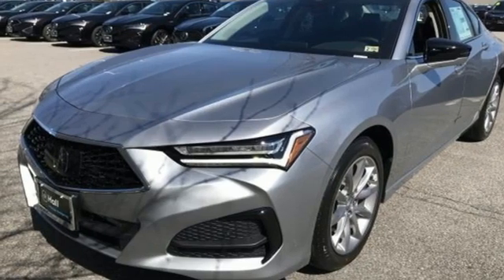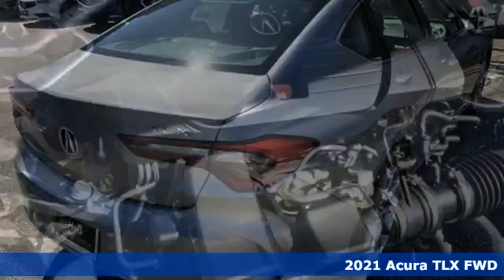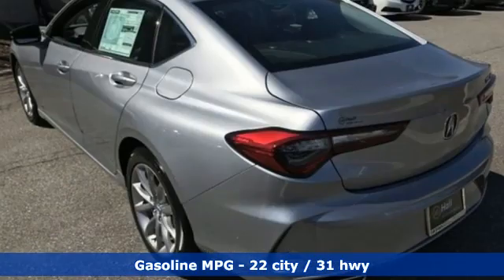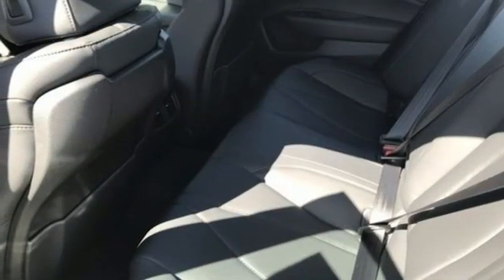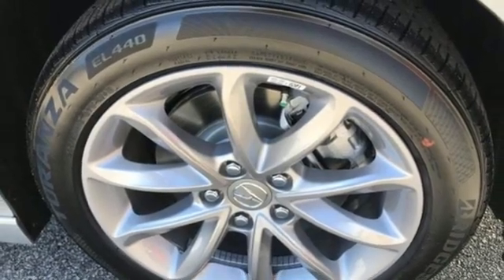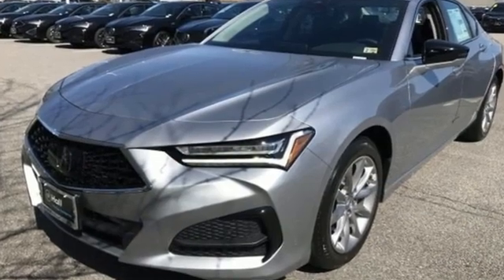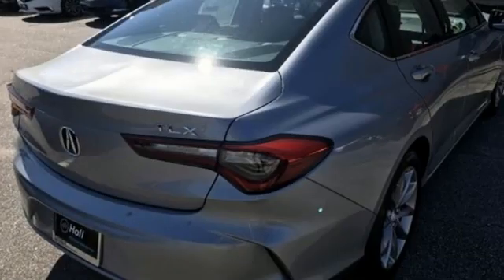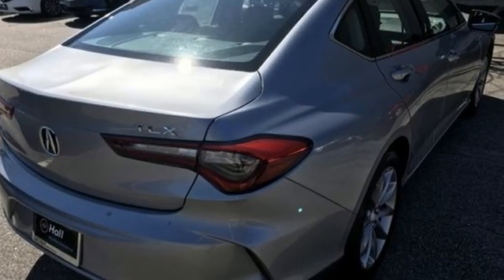New 2021 Acura TLX Virginia Beach VA Norfolk, VA #3210177 - SOLD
Year: 2021
Make: Acura
Model: TLX
Trim: Base
Engine: 2.0L DOHC
Transmission: 10-Speed Automatic
Color: Silver
Interior: Ebony
Stock #: 3210177
VIN: 19UUB5F34MA011305

Address:
3200 Virginia Beach Blvd